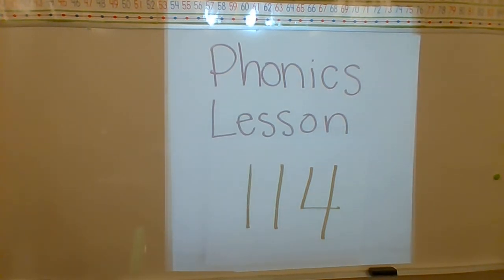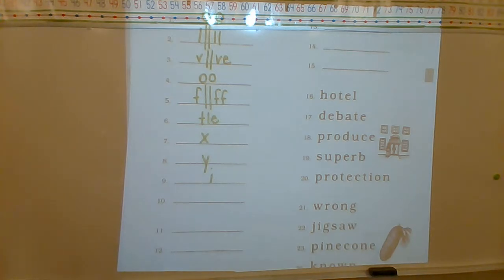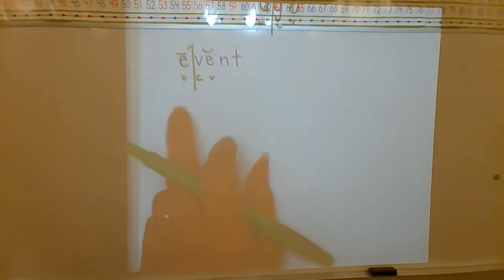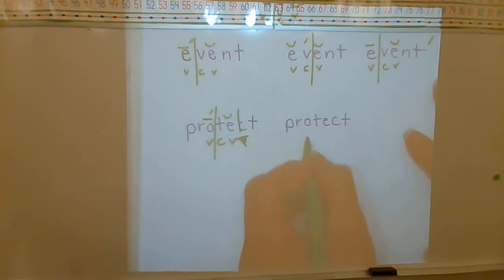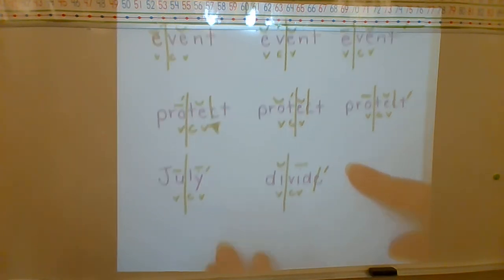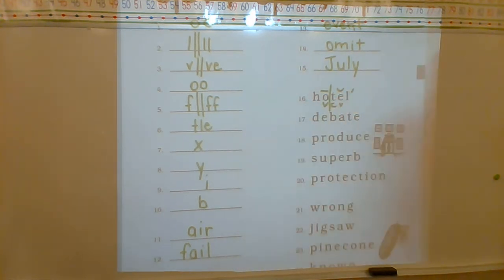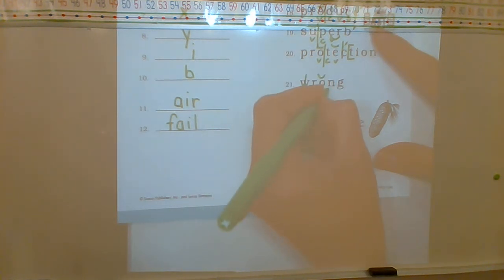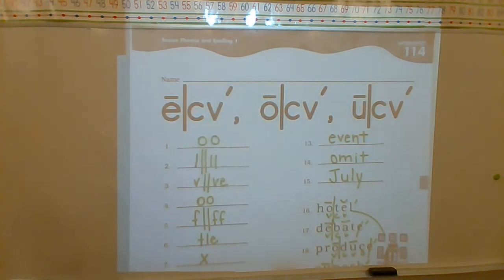Phonics Lesson 114 v|cv'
Phonics lesson 114
v|cv'